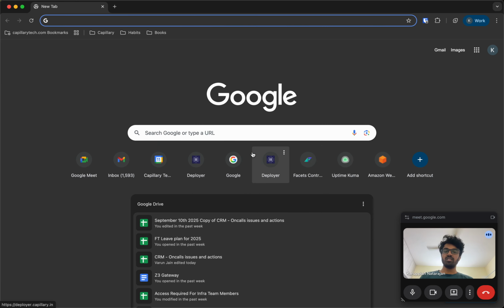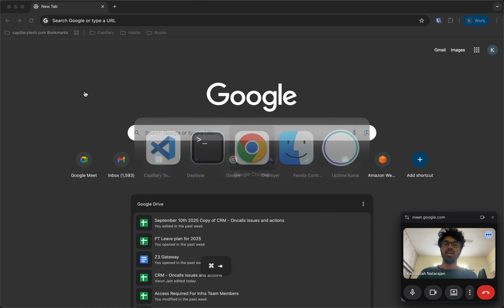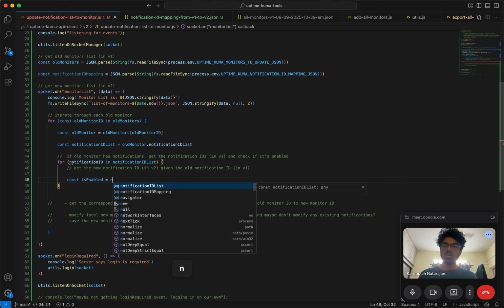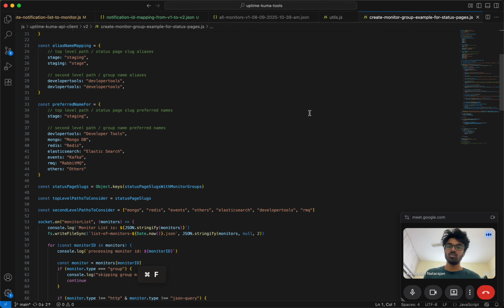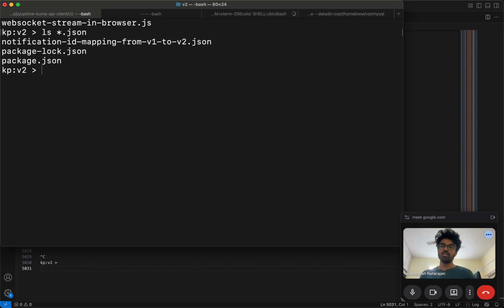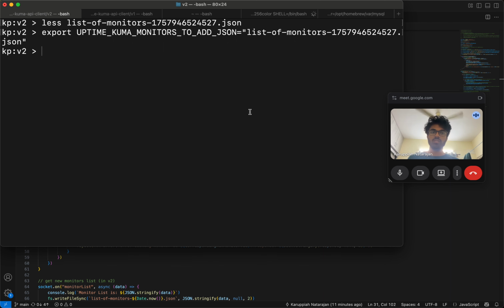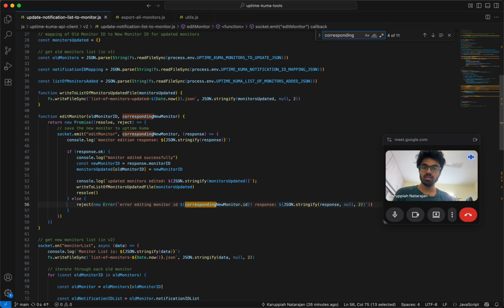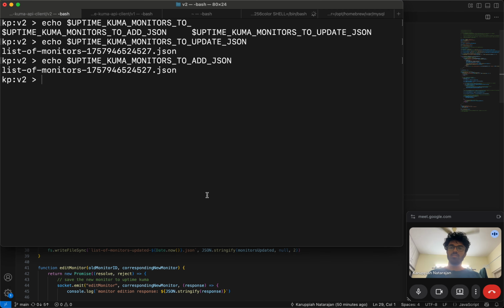Uptime Kuma Upgrade From v1 to v2: Part 25